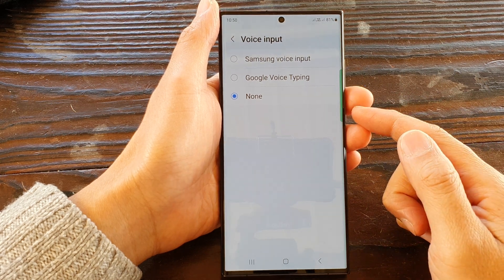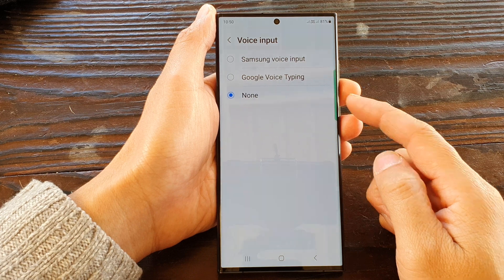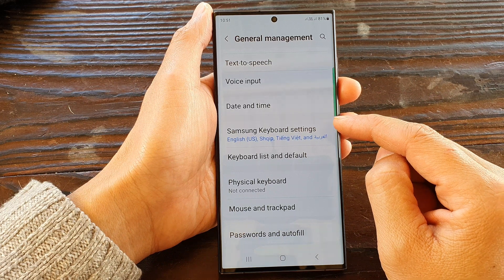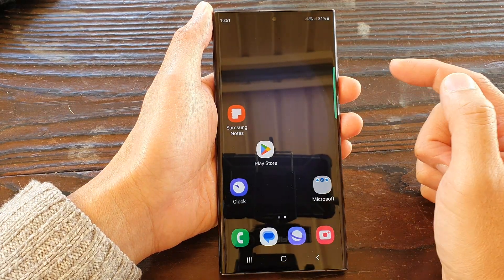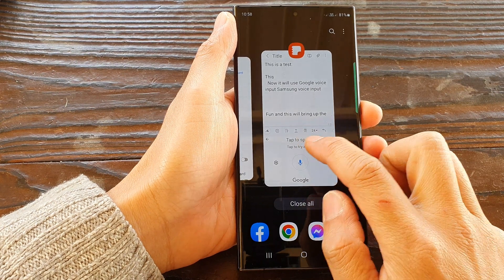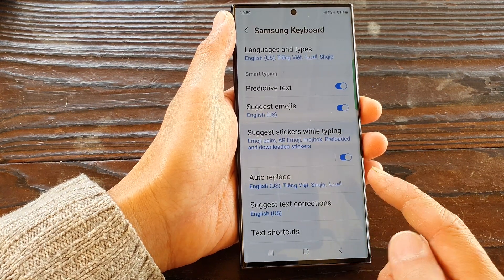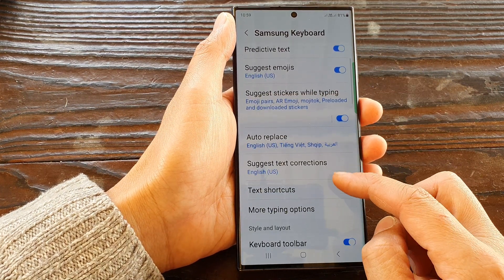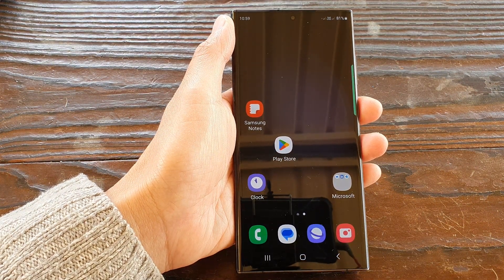Galaxy S23's: How to Turn On/Off Microphone Voice Input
Discover how to easily enable or disable the microphone voice input feature on your device. This tutorial will guide you through the steps to turn on or off the microphone for voice input, allowing you to dictate text or perform voice commands effortlessly. Customize your typing experience and take advantage of the convenience and speed that voice input provides.